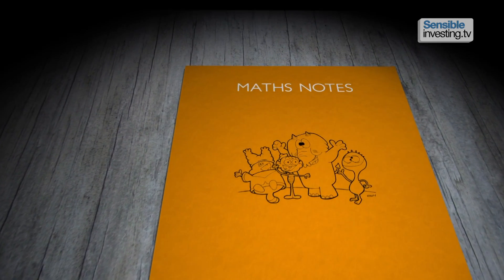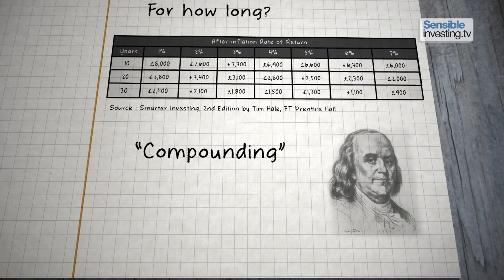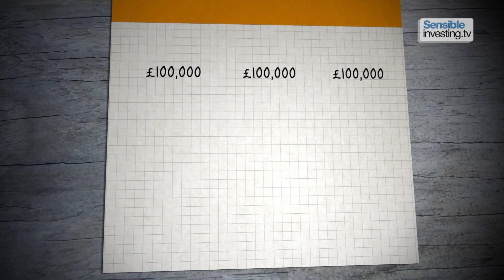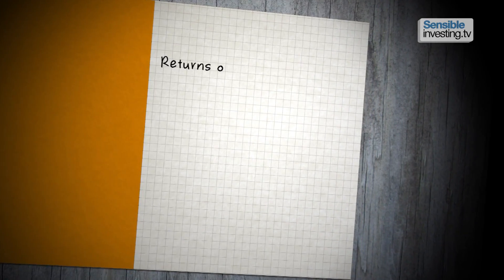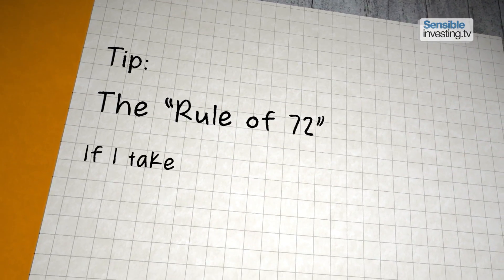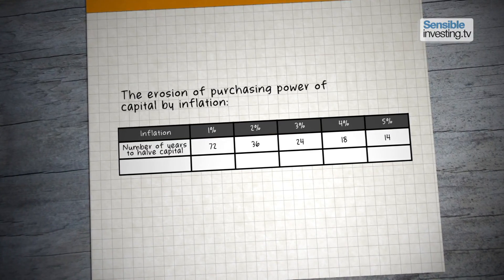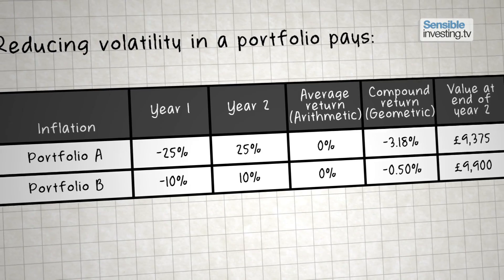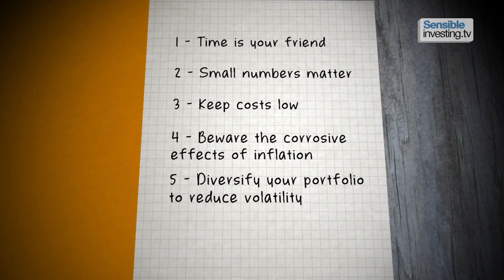Video blog: Why numbers count when investing for the long term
-- the independent voice of passive investing

For many of us, memories of maths lessons at school are not the happiest. But understanding the basics of mathematics - especially the effect of compound interest - is essential if we are to make the most of our investment experience and avoid expensive mistakes. Small numbers can make a big difference - and this video blog explains why.

There are many of us - myself included - who don't have happy memories of studying maths at school.

We tend to shy away from numbers.

But when it comes to investing that's a bad idea.

It's essential that everyone has a basic grasp of the mathematics of investing.

Let's start with some simple retirement numbers.

Say you'd like to retire on £40 000 a year in today's money.

Assuming you don't want to risk your capital eroding before you die, a rough rule of thumb is that you should withdraw a maximum of four per cent a year from your portfolio.

For that you'd require a pension pot of around £1 million.

You need to know how much to invest each month and for how long - assuming different rates of return.

And you'll see from this table that the longer you invest for - and the higher your return - the less you need to put aside every month.

It's all about compounding - the concept of interest-on-interest.

As Benjamin Franklin once put it, "The money that money earns, earns money."

Today's news media is full of mind-bogglingly large numbers - such as a €100 billion bailout, or a $1 trillion debt mountain.

The temptation then is to be blase about small numbers, and even a little disappointed in them.

But instead of saying, for example, "my portfolio only returned three per cent more than inflation last year", you need to remember that small numbers really do add up.

Imagine one hundred thousand pounds invested in each of three different portfolios, delivering returns of one, threee and five per cent per year, after inflation.

After 30 years, that sum will have grown to around £135 000, £240 000 and and £430 000 respectively.

So, seemingly small differences in the compound rates of return (also known as geometric returns) convert into big differences in terms of financial outcomes.

Now, we can be a bit unrealistic about how fast we expect our investments to grow.

If you want to "get rich quick", try gambling. But you're at least as likely to fail as you are to succeed.

Investing is more like "get rich slow".

Over the past 12 years, for instance, cash has delivered a return of around one per cent above inflation, government bonds around one-and-a-half per cent and UK equities a shade under five per cent.

So, as investors, we need to be realistic.

We also need to calculate compound returns and visualise the impact of cost on final outcomes. And that can be quite complex.

But a useful tip is something called the Rule of 72.

If you take the compound (geometric) rate of return and divide it into 72, you can estimate the number of years it will take for you to double your money.

So, for example, with a two per cent rate of return, it will take about 36 years, or with a four per cent return, 18 years, and so on.

Alternatively, the Rule of 72 can be used to establish what rate of return is required to double your money over a specific number of years.

It's vital to ensure you keep your costs as low as possible - that's things like adviser fees, taxes and transaction costs.

Clearly, the less you pay out, the better. Just one per cent here or there can make a big difference.

Another big factor investors need to beware of is inflation.

Used in reverse, the Rule of 72 can illustrate just how damaging even low rates of inflation can be to the value of your investments.

You can see from this table that three per cent inflation will halve the purchasing power of your capital every 25 years or so... In other words, prices will double in that time.

Now one final concept you need to understand is that if you reduce the volatility of a portfolio - in other words, narrow the range of returns experienced by diversifying across markets and asset classes - you can improve the compound (or geometric) return.

Just look at the relative values of Portfolio A and the (less volatile) Portfolio B after two years.

Diversifying makes mathematical sense.

So, what conclusions can we draw for this short maths lesson?

1. Time is your friend.

Small numbers matter.

Keep costs low.

Beware the corrosive effects of inflation, and

Diversify your portfolio to reduce volatility.

Finally, a take-home point for non-mathematicians like me.

Perhaps we didn't enjoy maths at school, but to be successful investors we need to understand a few simple mathematical concepts.

Invest a little time in grasping those concepts, and you'll be very glad you did when you come to retire.